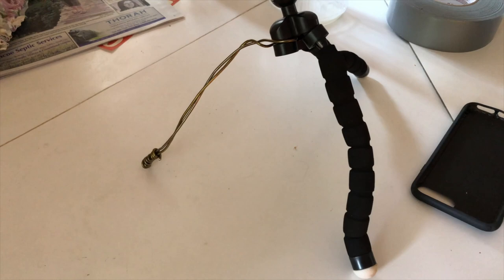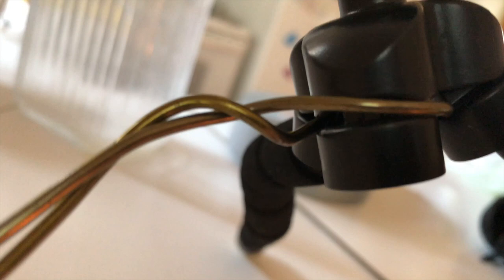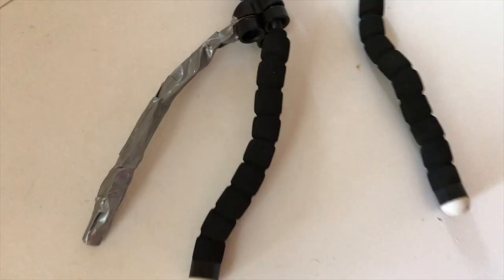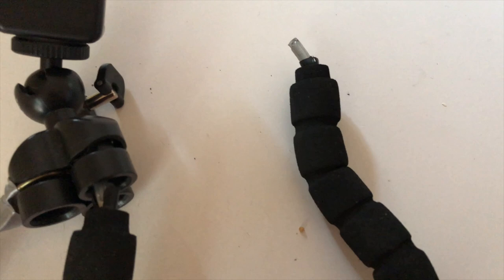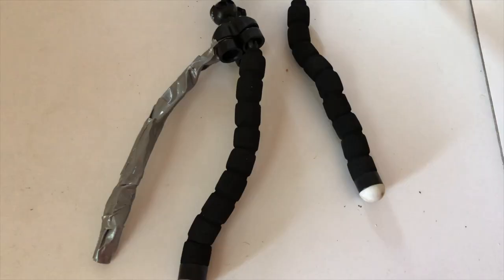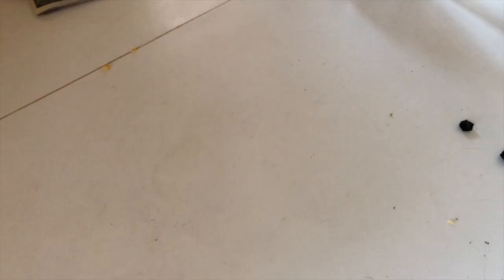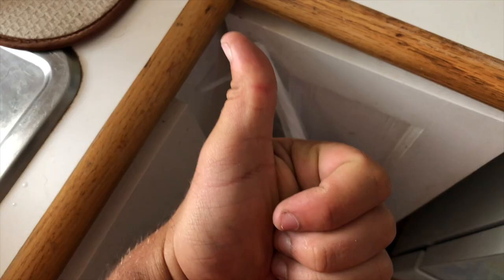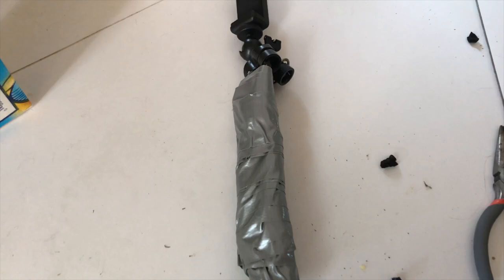How To (not) Fix A Broken Tripod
Watch Muskoka Bro Dylan stumble and improvise his way through trying to repair a broken tripod